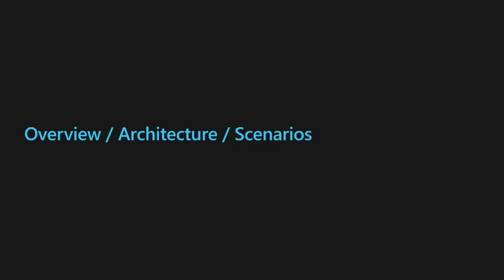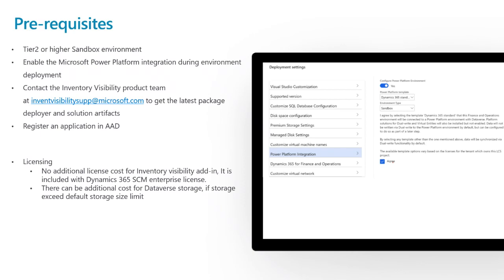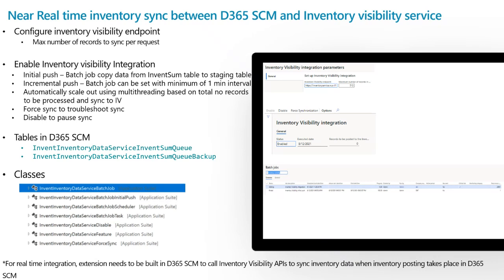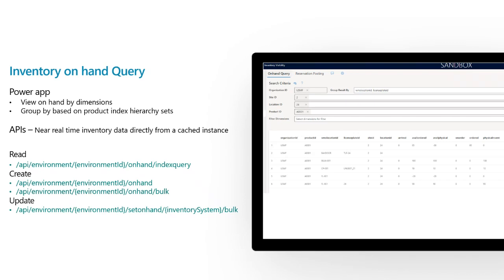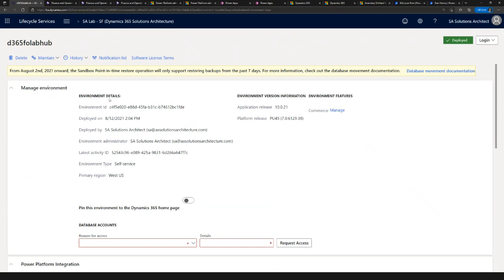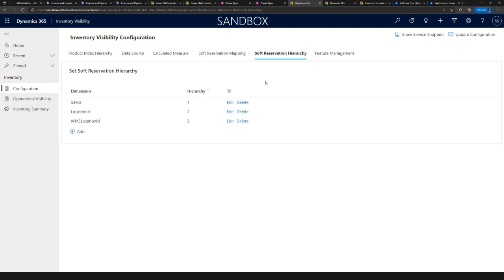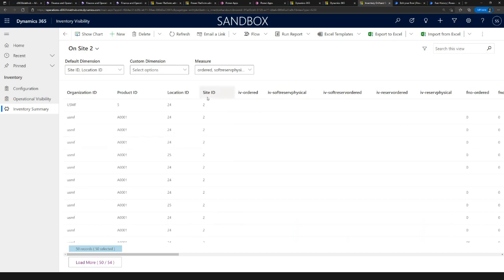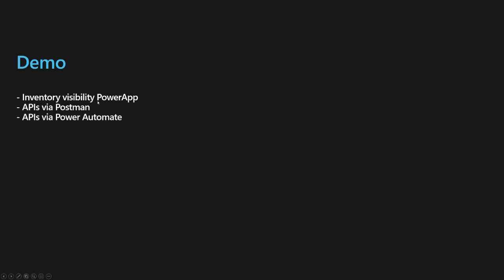Inventory Visibility Add-in for Dynamics 365 Supply Chain Management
This TechTalk covers Architecture, Scenarios, Setup and Configuration, Inventory on-hand, Reservation Demo, Roadmap, and Q&A.